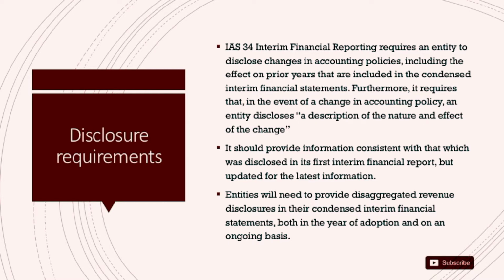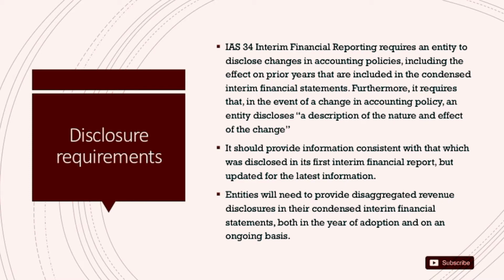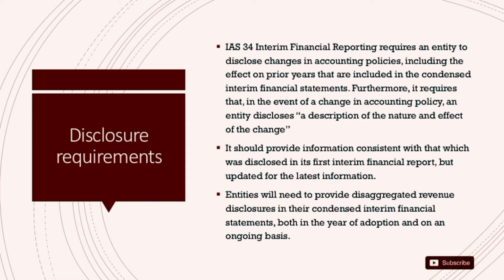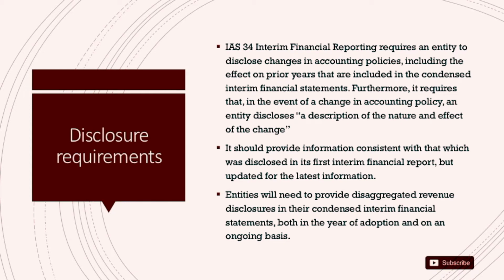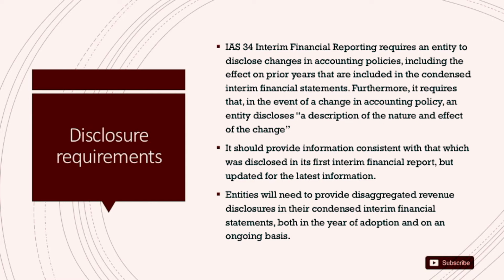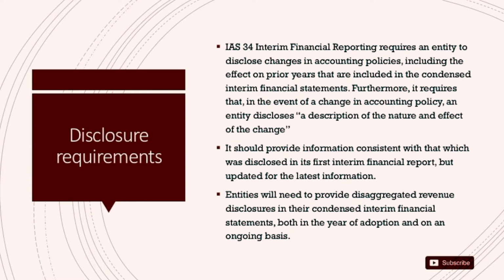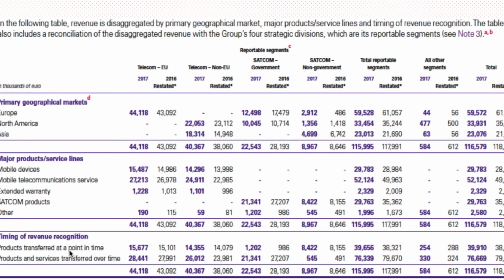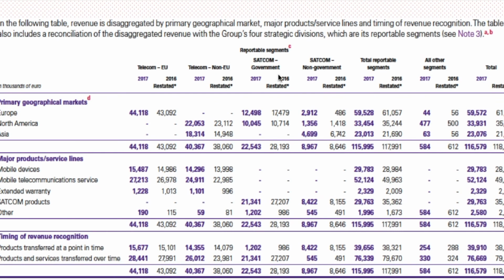IFRS 15 - Revenue from contract with customers:- Interim FS Disclosures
In this video I will discuss regarding the interim disclosures that are required to be presented in the interim FS.